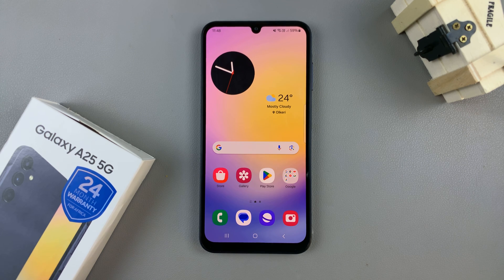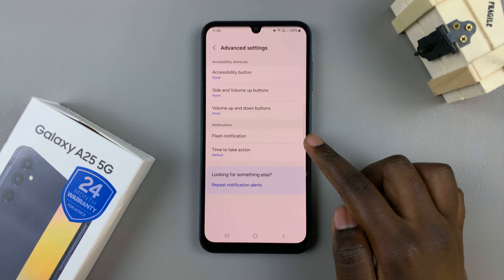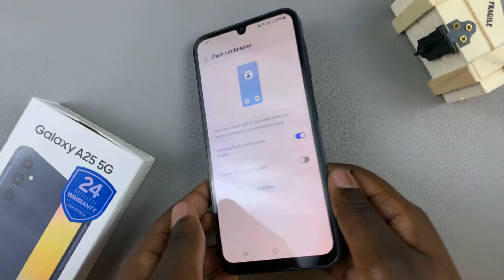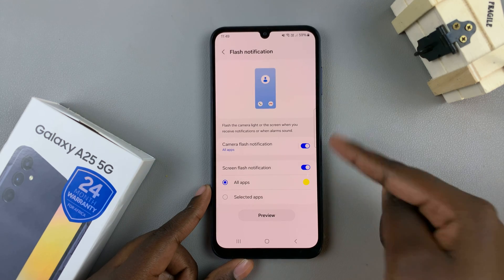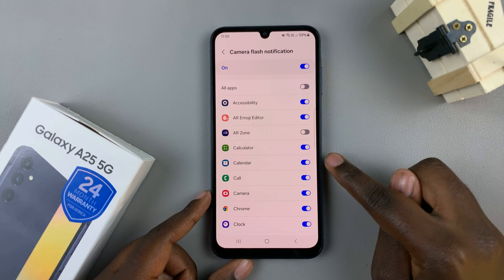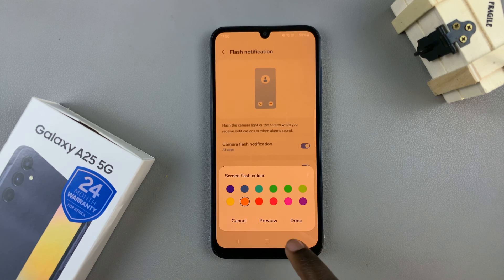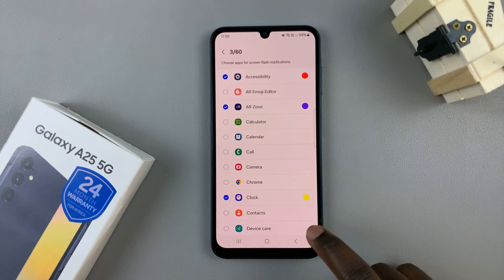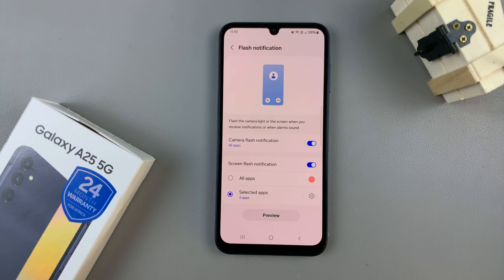How To Enable Screen & Camera Flash Notifications On Samsung Galaxy A25 5G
Learn How To Enable Screen & Camera Flash Notifications On Samsung Galaxy A25 5G.

In this tutorial, learn how to enable screen and camera flash notifications on your Samsung Galaxy A25 5G! Screen and camera flash notifications are incredibly useful features that can alert you to incoming calls, messages, and other notifications, even when your device is silent or in a noisy environment.

Follow along as we guide you through the simple steps to activate these features on your Samsung Galaxy A25 5G. Don't miss important notifications anymore - empower your device with these handy features today!

1. Go to the Settings app. Tap on 'Accessibility', then select the option  'Advanced Settings'. . From here select 'Flash Notification'.

2. Now you can enable and customize Camera Flash Notification as well as  'Screen Flash Notification.'

Cell Phone Tripod Adapter